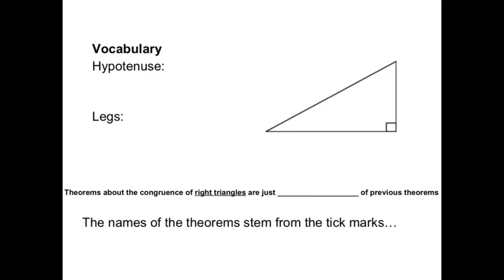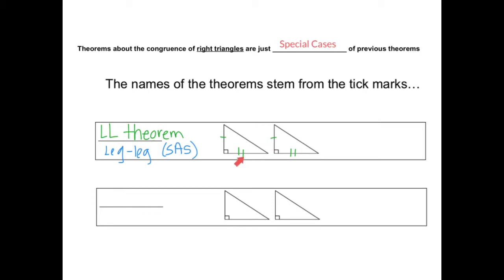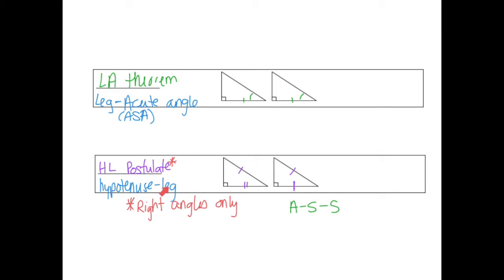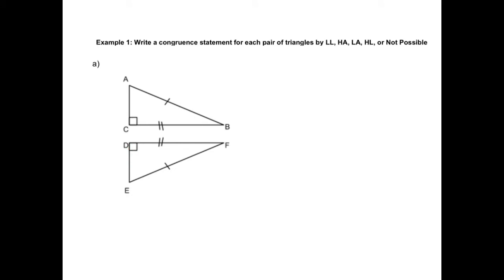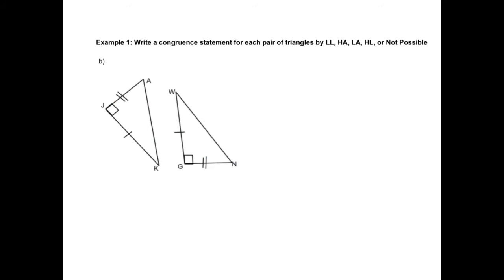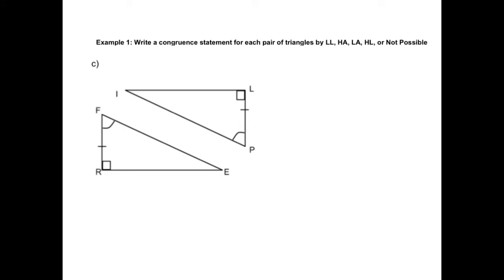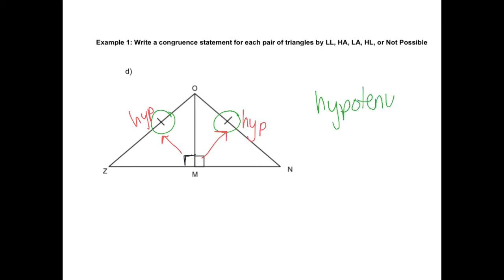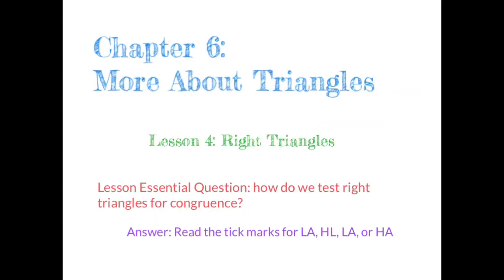Geo C6L5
Right Triangles